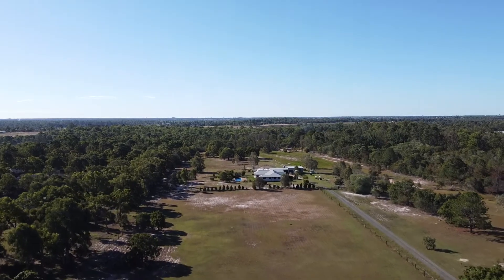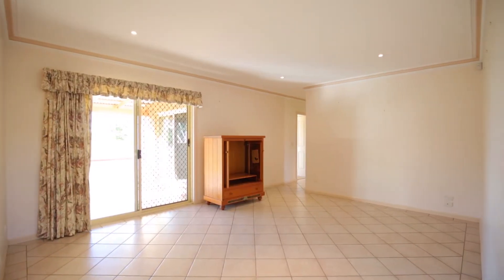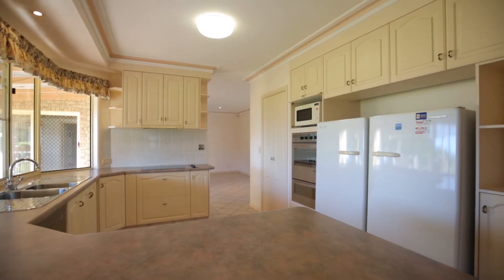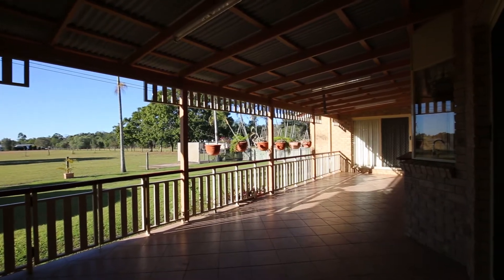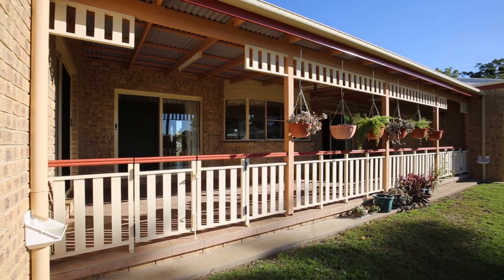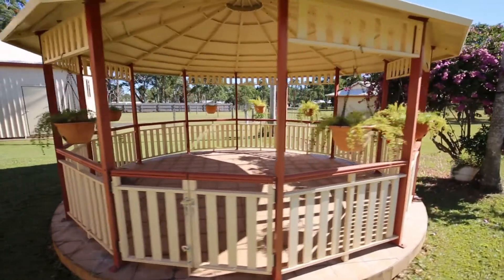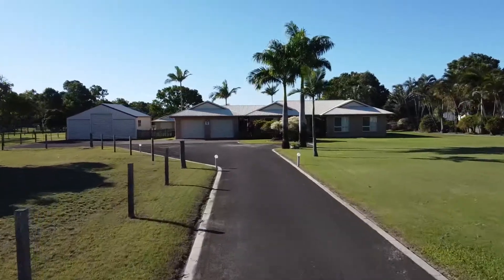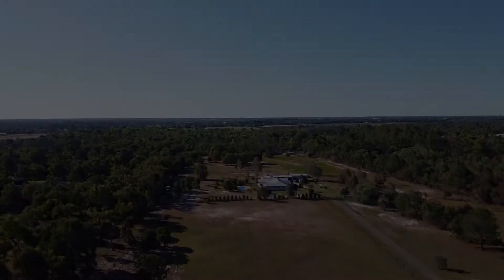Daniel and Kristy-Lee Anderson Introducing 150 Bonna Road, Branyan, QLD 4670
150 Bonna Road, Branyan, QLD 4670